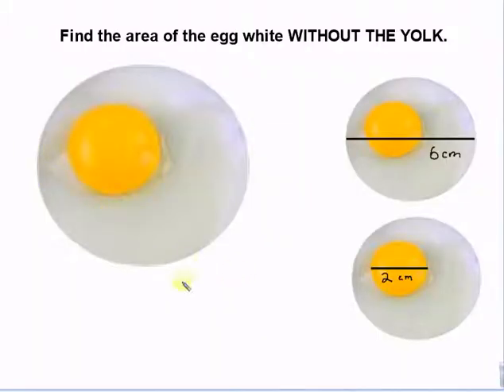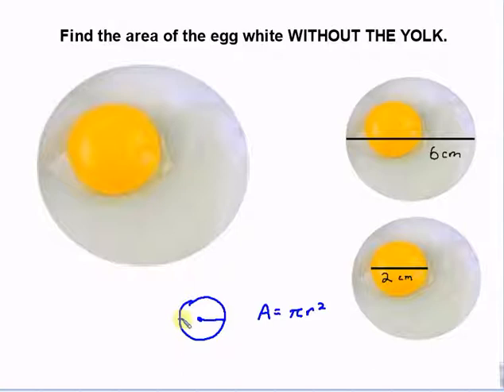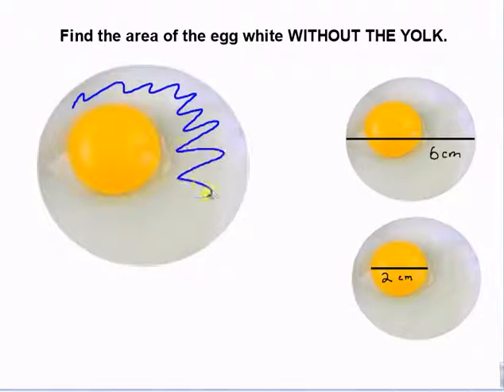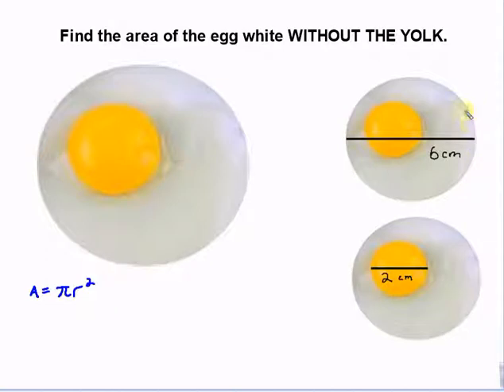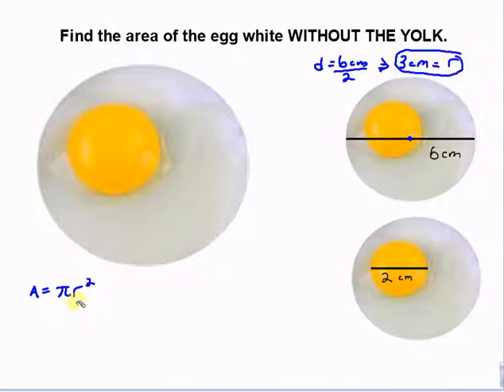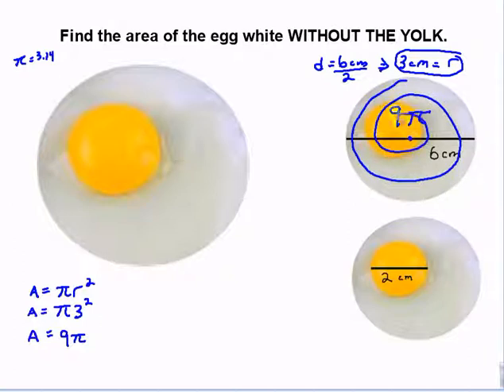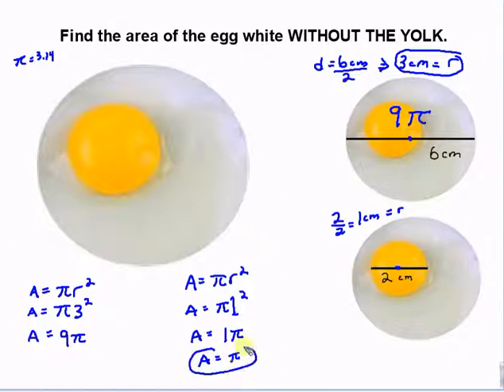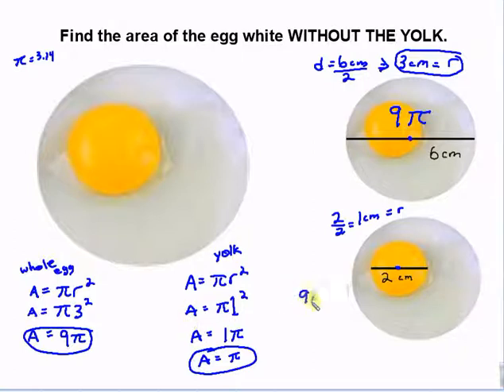Calculating Area - Composite Objects - Circles